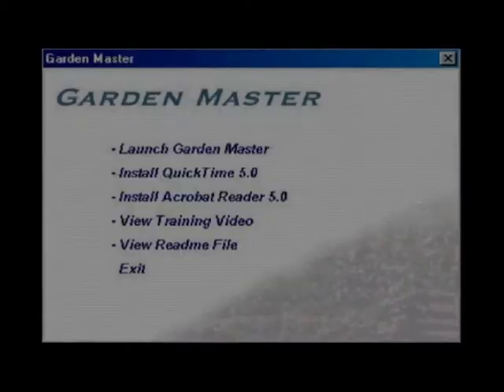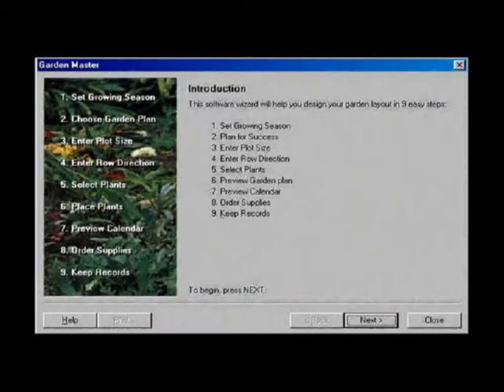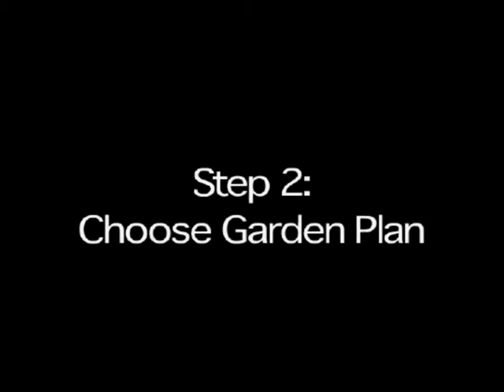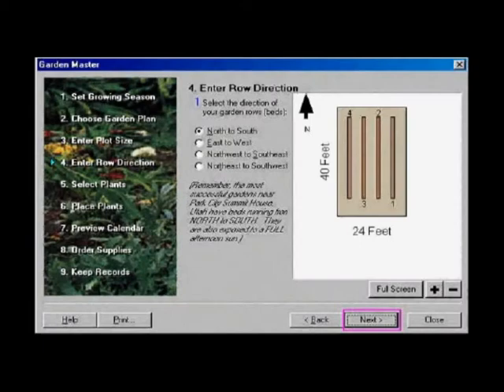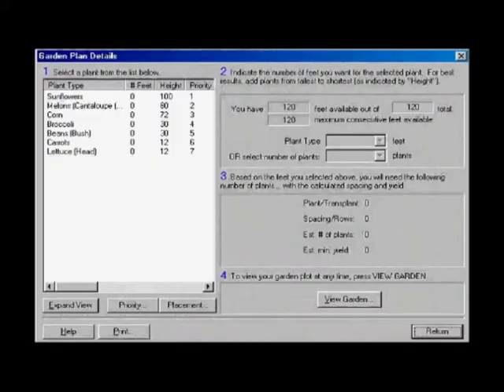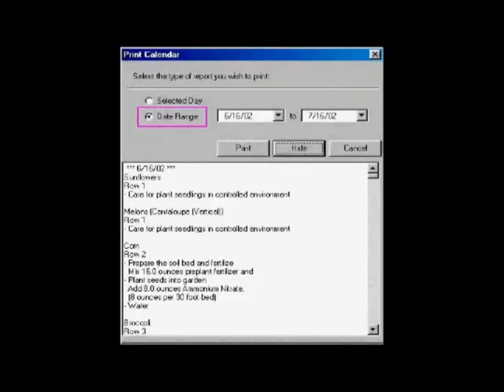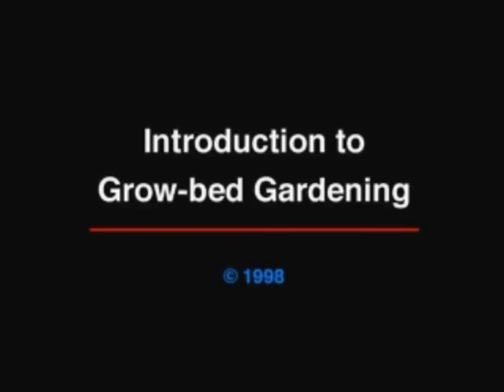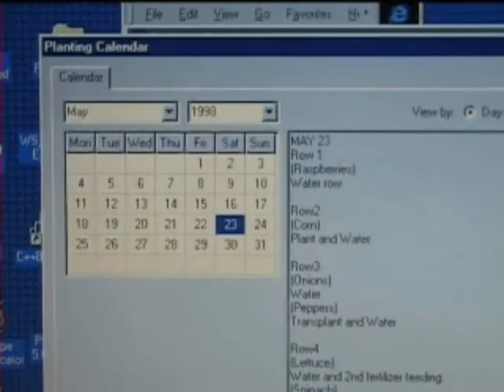Garden Master PRO (ACR International)